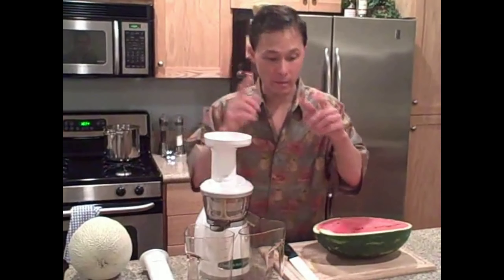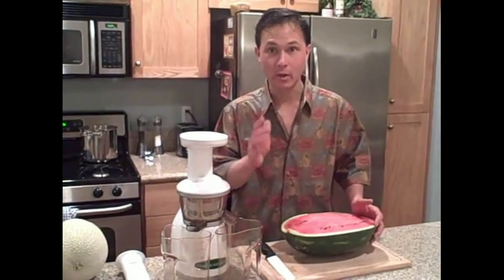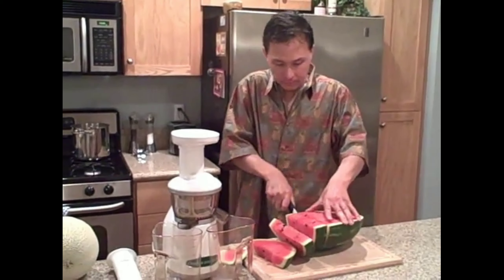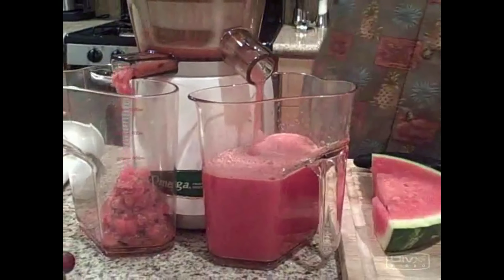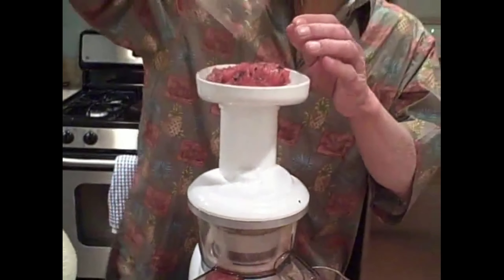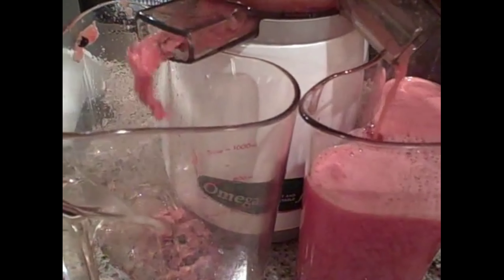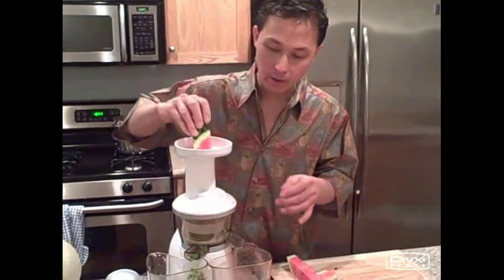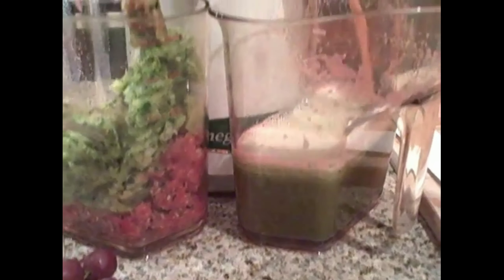Juicing Watermelon 🍉 in the Omega VRT330 VERT Juicer